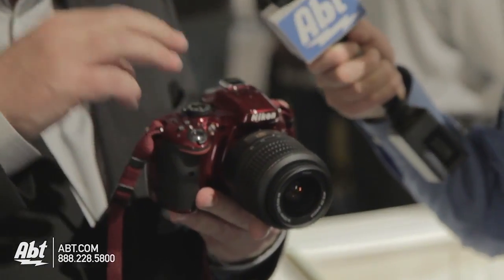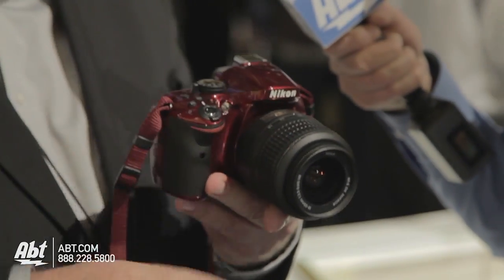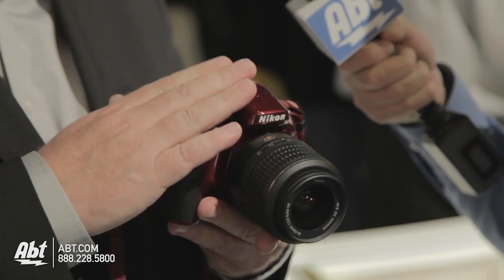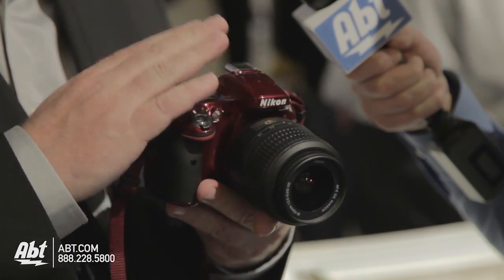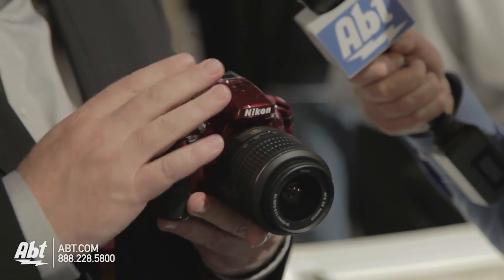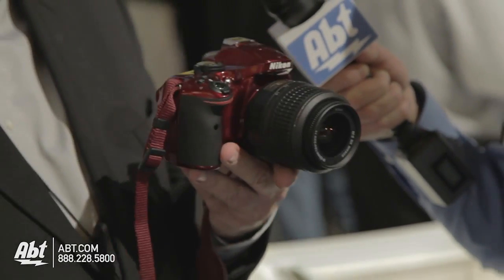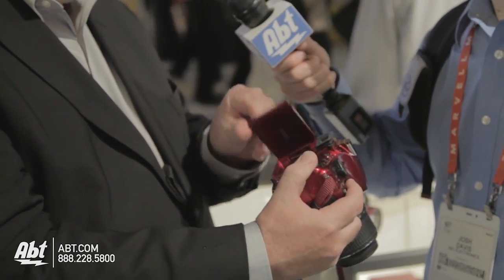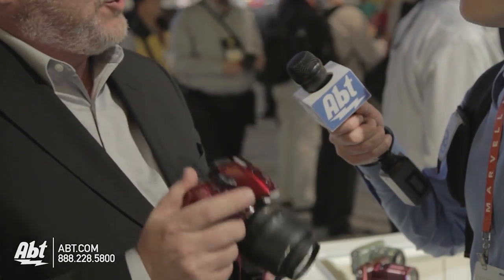CES 2013 - Nikon D5200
For those point and shoot people who want to get serious about photography, you may want to take a look at the Nikon D5200.  It is a great starting camera for the DSLR world.  It has a lot of advanced features, starting with a 24.1 MP CMOS DX format sensor, which gives you a really high resolution.  It also includes a 39 point autofocus system that comes from the D7000.  It shoots at 5 frames per second, which is great when you are shooting action shots.  One of the best features on the camera is that is has a vari-angle screen that can rotate to give you a view of the picture you are taking, especially when you can't always look straight-on through the viewfinder.  Also, this camera comes in a hot rod red color.

For someone that is new to DSLRs, this camera gives you scene-mode, which lets you dedicate the scene depending on the surroundings and the camera will make all the changes for you.